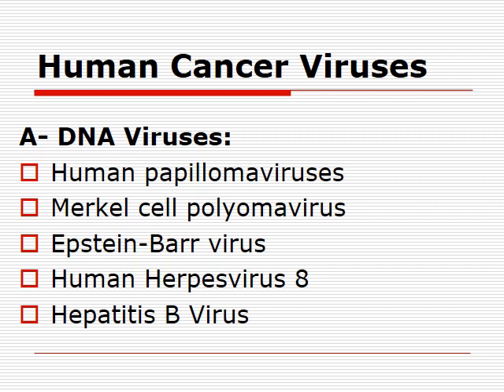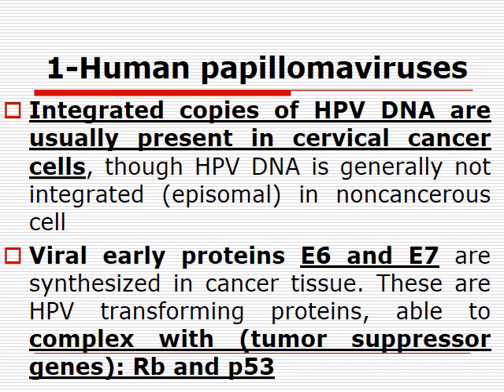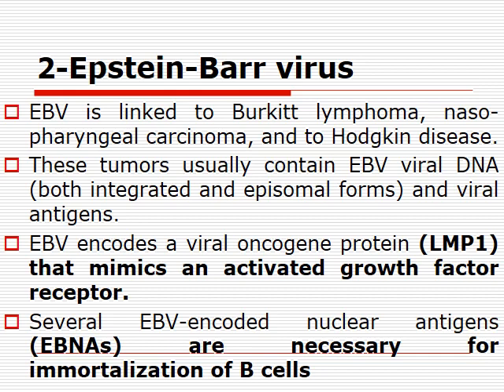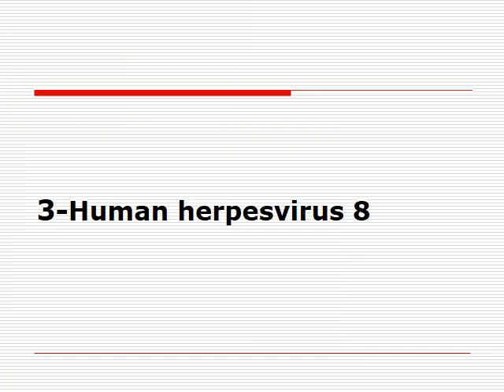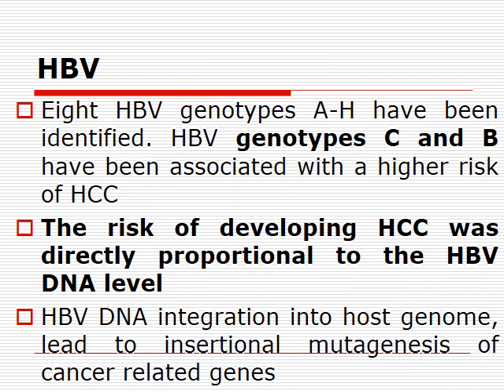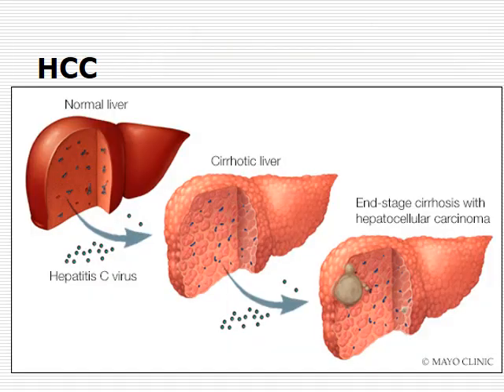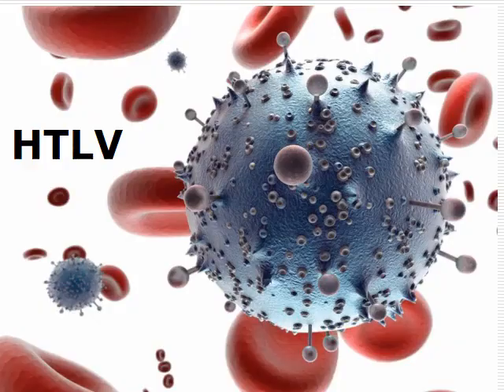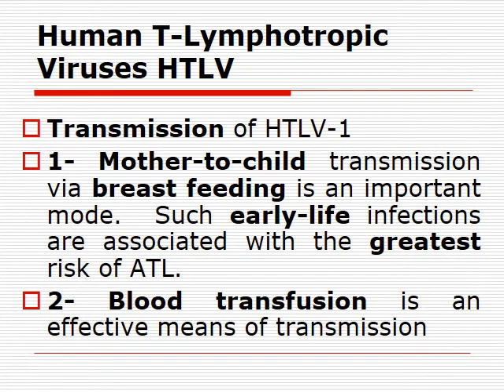Cancer Viruses | Dr.Asmaa